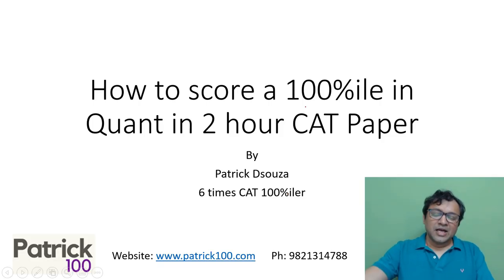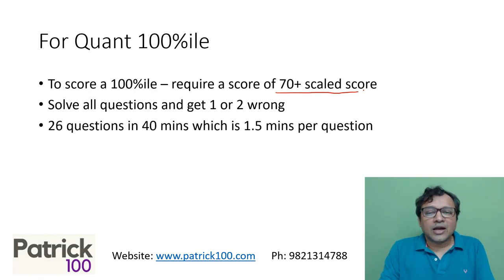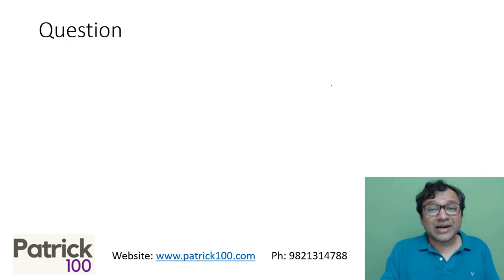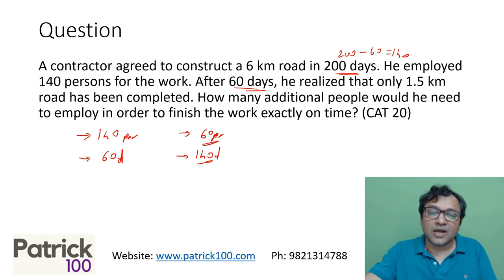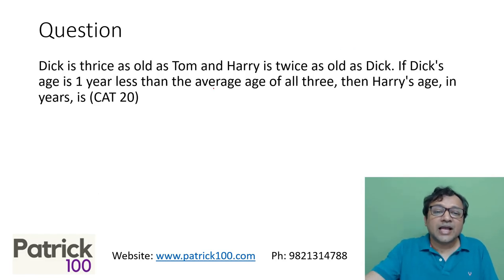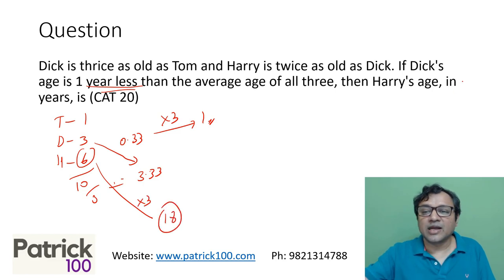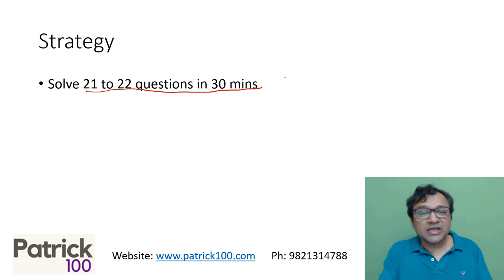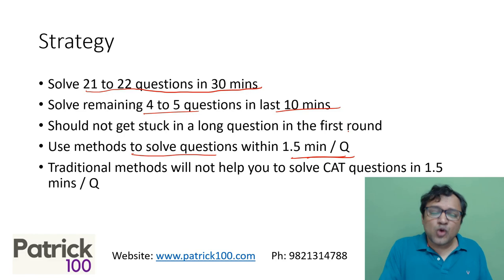How to score a 100percentile in quant in a 2 hour CAT Exam? | Patrick Dsouza | 6 times CAT 100%iler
How to score 100%ile in the CAT Quant (Quantitative Section)? Do you think it is easy? Can you do it?

In this video, Patrick discusses
1. Required marks for Quant 100 percentile.
2. Different approaches to crack the Quant Section
3. Approaches to actual CAT questions

If you are a CAT aspirant and will take CAT or any management exam in 2021, you must watch this video.

Online Courses
CAT Mentorship
Online CET

Classroom Courses
CAT Mentorship
Online CET

XAT
CET
SNAP
NMAT
TISS

Test Series
CAT
CET
TISS